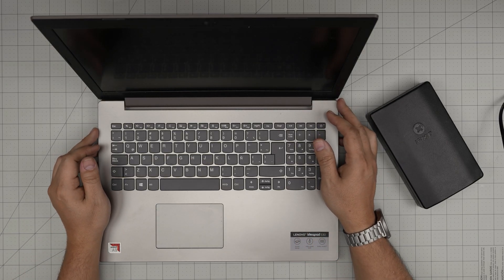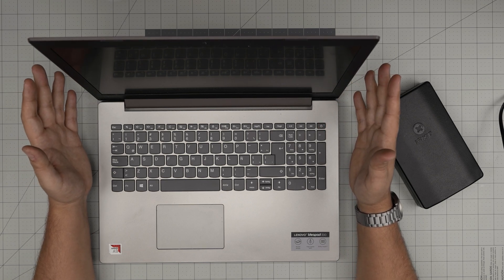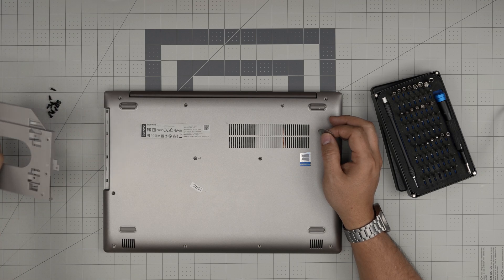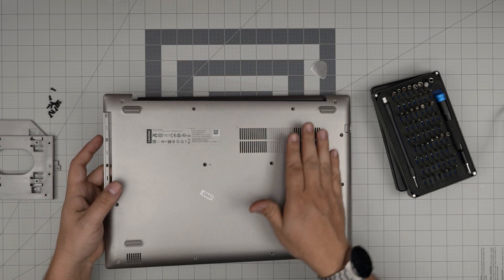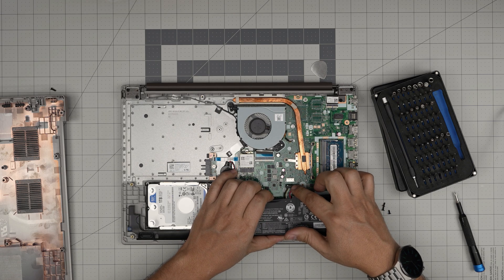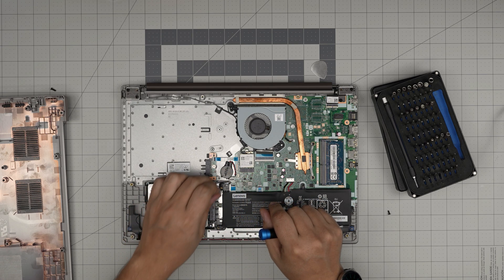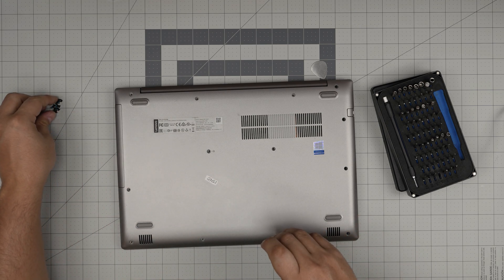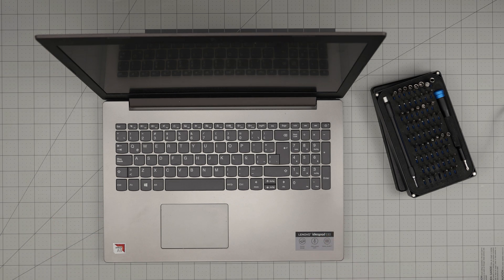How to Replace Battery on Lenovo Ideapad 330 15AST Model 81D6 Laptop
In this video, I'll show you how to replace the battery on a Lenovo Ideapad 330 15AST model 81D6 laptop. Follow my step-by-step guide to easily swap out the old battery for a new one and get your laptop back to full power. Whether you're a beginner or an experienced tech enthusiast, this tutorial will help you complete the battery replacement process smoothly.

› Bitcoin: 1Gc6ekScTjvcnSHoFGvu7nbBo3cyYzfsAL
› Ether (ETH): 0x9dd9F855DAE0586980Ef7786E53e4E275BdC6985
› Litecoin (LTC): LTFQ14vaan4Fc3QqW3cn4NnWV7cvgrXWhk
› Bitcoin cash (BCH): qp4mecuy2q2rqvctdpuv5m0m05y6r8g64c3a48gf78
› TrueUSD (TUSD): 0x9dd9F855DAE0586980Ef7786E53e4E275BdC6985
› XRP (ripple) : rNBVHSfb3iZXYaWm491zVBzYfaxnNnAoCs
› Doge coin: DGspV9CkUqYJUb4ygNVz4aekmgmq5i12Pe